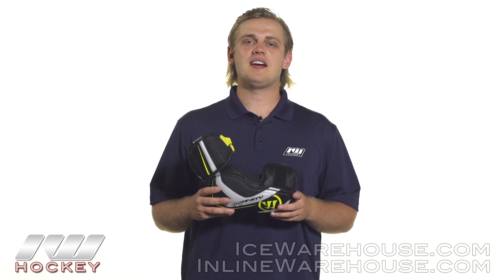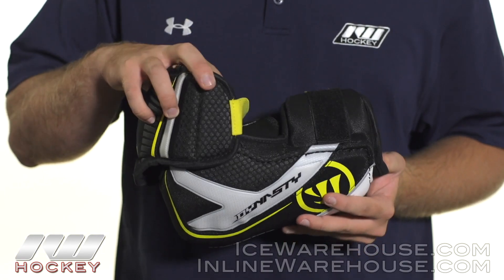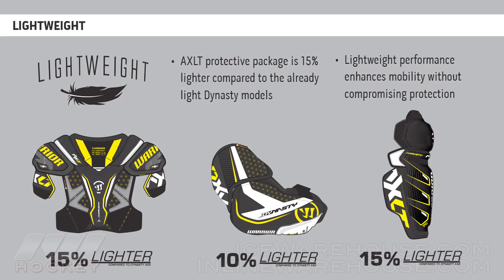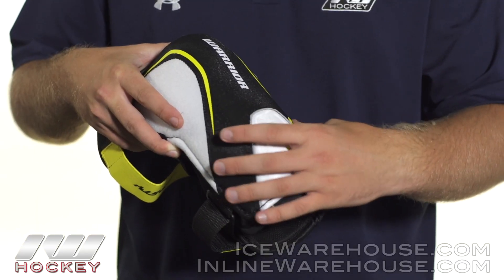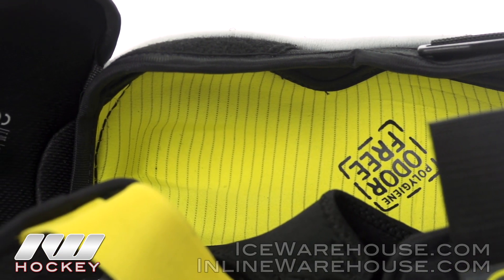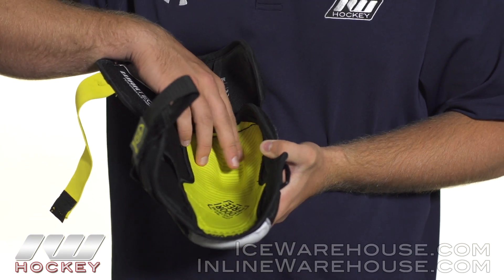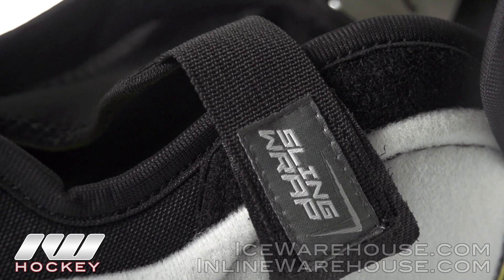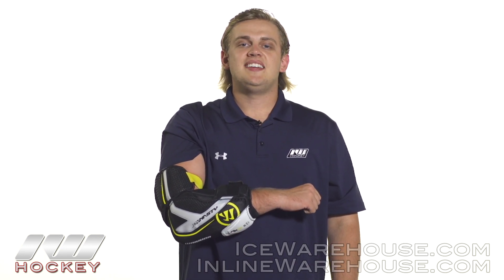Warrior Dynasty AXLT Hockey Elbow Pad Review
IW Hockey reviews the Warrior Dynasty AXLT Hockey Elbow Pads.

The Warrior Dynasty AXLT Hockey Elbow Pads provide excellent protection and fit without having to spend the big bucks. The AXLT's are designed to be 10% lighter than the AX2's without sacrificing protection or coverage.